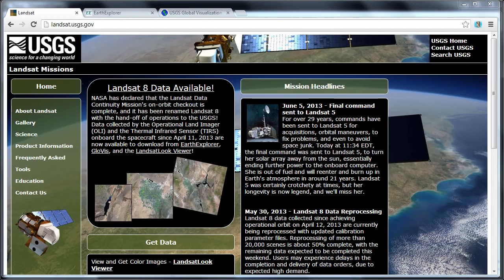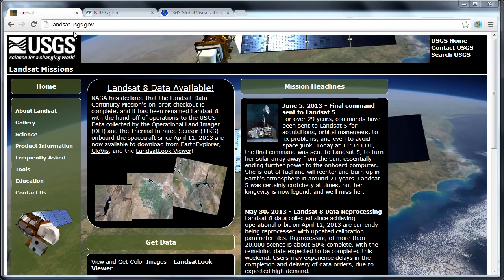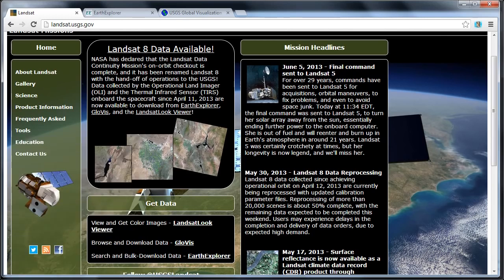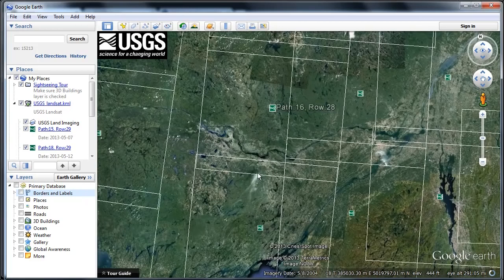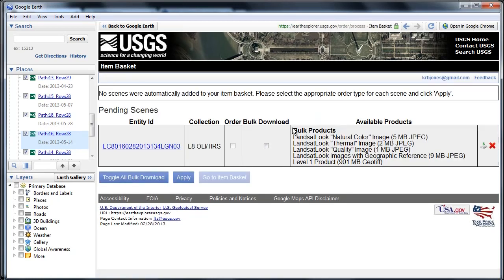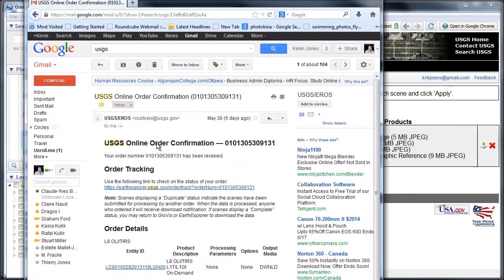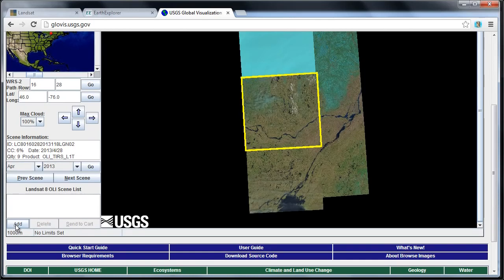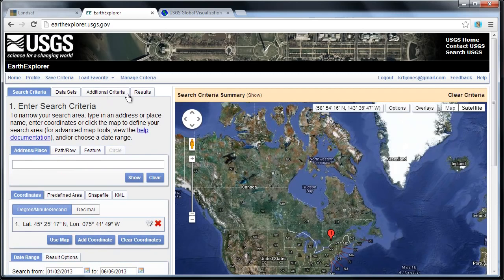Download Landsat 8 Imagery for Free